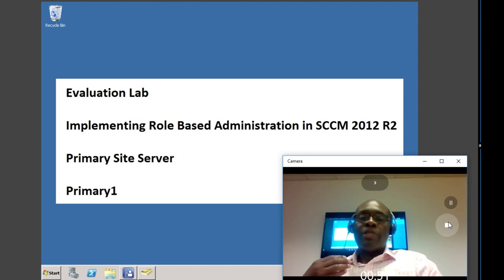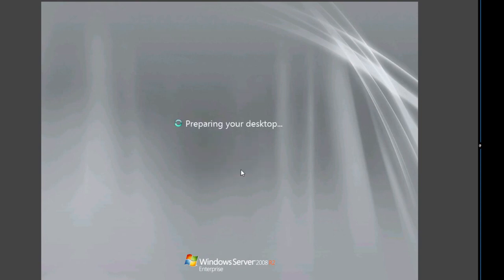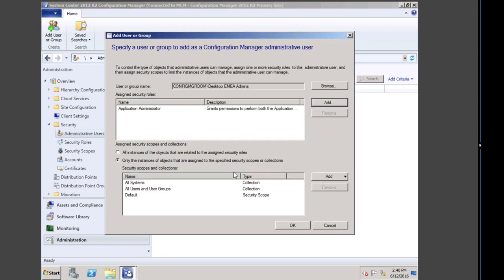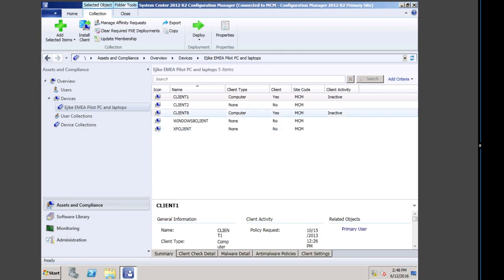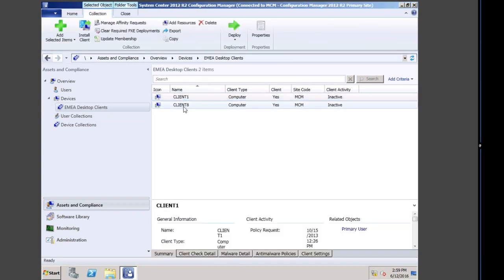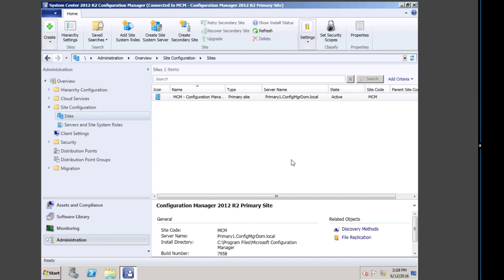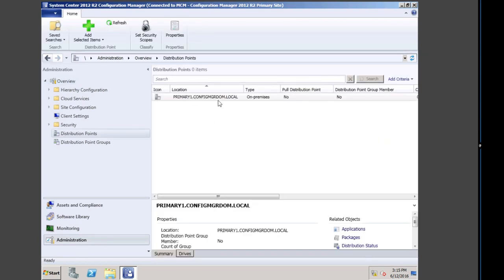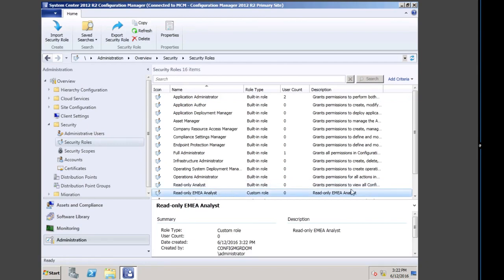Implementing Role Based Administration in System Center 2012 R2 Configuration Manager 12 June 2016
We will be evaluating Role Based Administration, we will:

Identify built-in security roles and security scopes
Create security scopes and assign security scopes to objects
Use default security roles and create custom security roles
Add new administrative users to Configuration Manager 2012
Implement role based administration
Validate proper security context after role based administration implementation
Validate that Configuration Manager reports support role based administration

Raphael Ejike